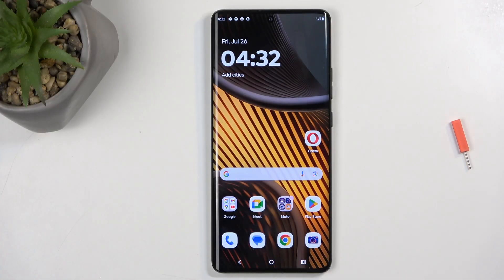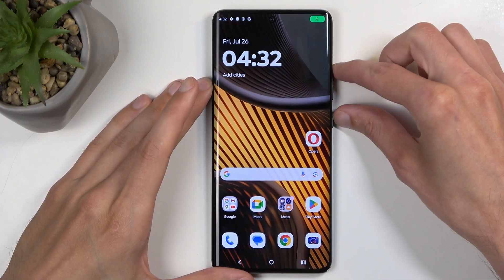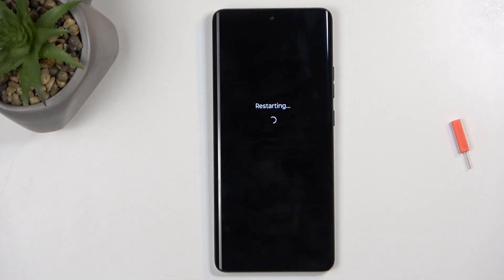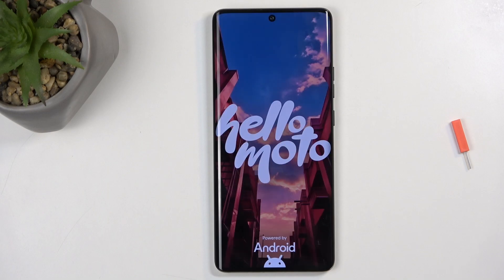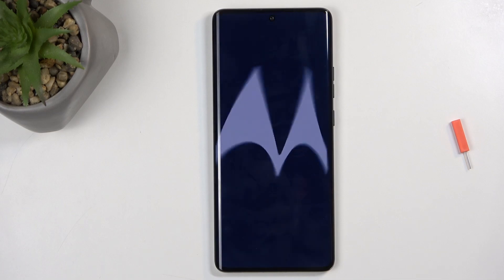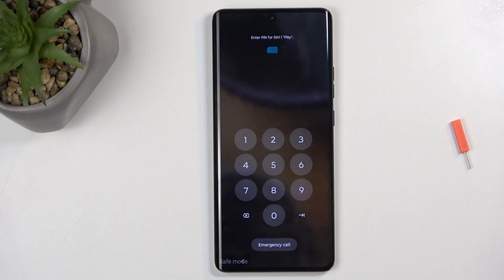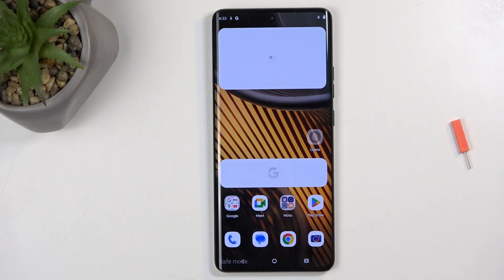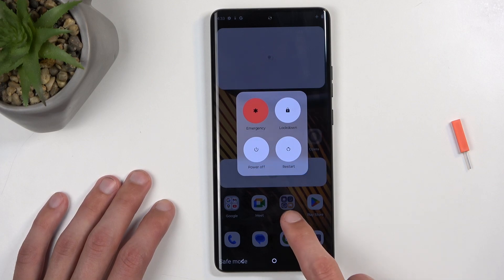Motorola Edge 50 Ultra: How to Enter Safe Mode?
Learn how to enter safe mode on your Motorola Edge 50 Ultra. Discover the simple steps to start your device with minimal apps and settings for troubleshooting issues. Perfect for users needing to diagnose problems or test functionality.

How do I boot Motorola Edge 50 Ultra in safe mode? What should I do if safe mode doesn’t start? Can I exit safe mode easily on Motorola Edge 50 Ultra?